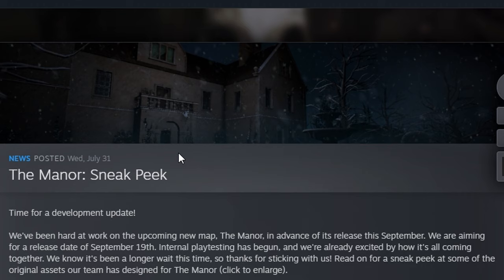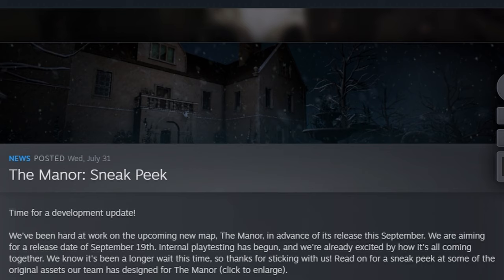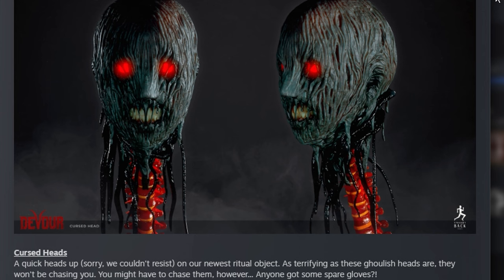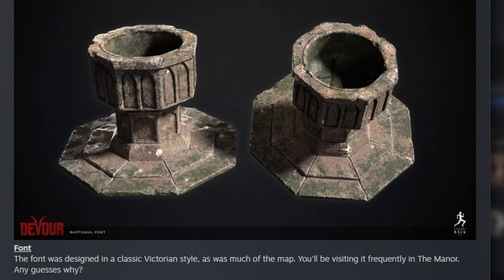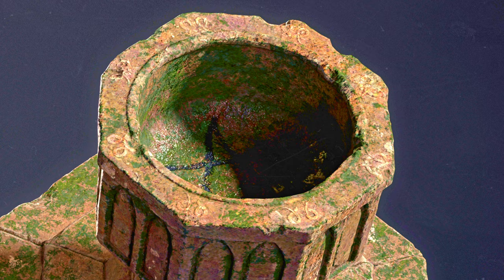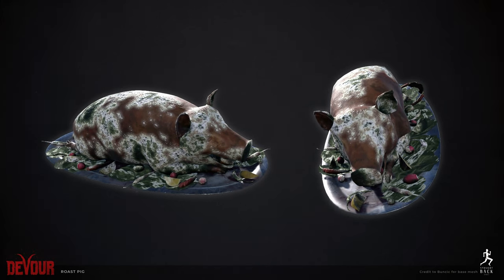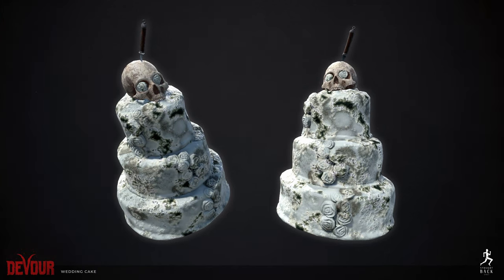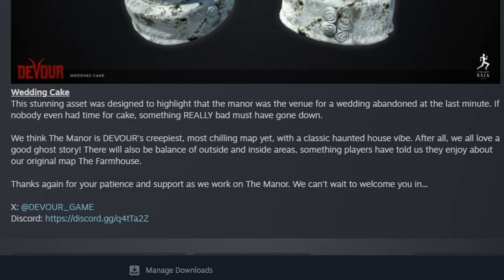DEVOUR: The Manor (Sneak Peek)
Join me as we take a sneak peek at what horrifying things DEVOUR is adding to the up coming map The Manor!